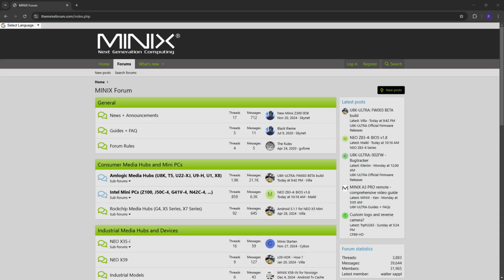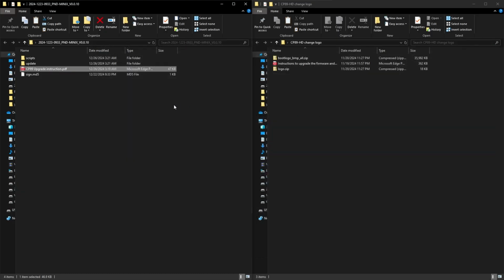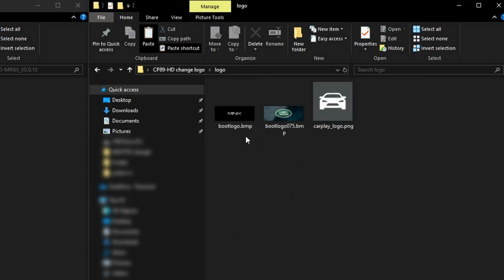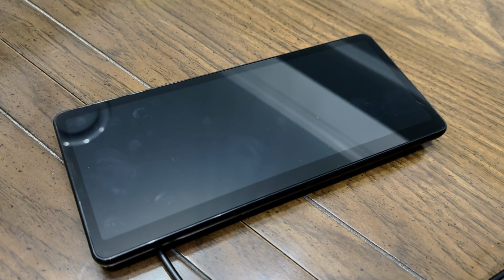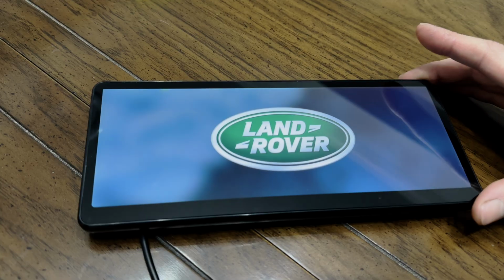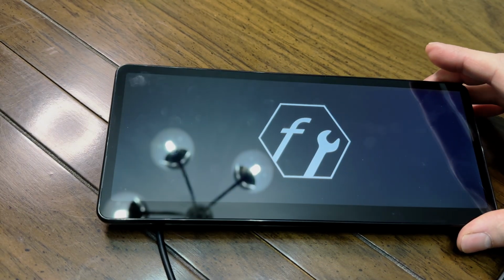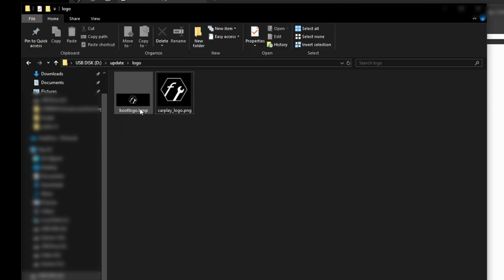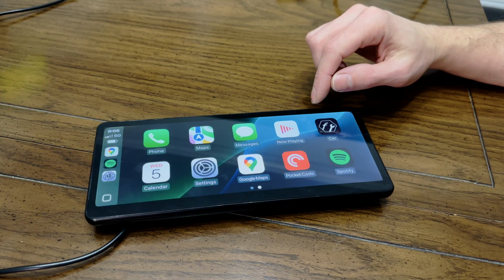Customizing my 60 fps CarPlay Screen! – MINIX CP89-HD Firmware Update and Custom Boot Logo!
Today we’re checking out how to update the MINIX CP89-HD, and changing both the boot logo and the interface shortcut icon in Apple CarPlay! I’ll also do a long term review and talk about how it’s been using it for the past 6 months.

To update the unit, you’ll need:
A USB drive formatted to FAT32
A USB C to USB A adapter (if your USB drive is USB A)
A way to get the files onto the drive (for example a PC or a Mac)

Shortcuts:
0:00 – Intro
0:53 – Preparing the files
4:15 – Updating the unit
5:30 – Custom boot logo
6:37 – Custom car icon in CarPlay
7:42 – Long term review

This unit was provided to me for free by MINIX for my original review video, but this video was made independently – MINIX did not review the contents of this video before publication.